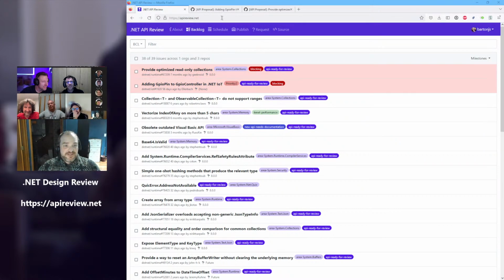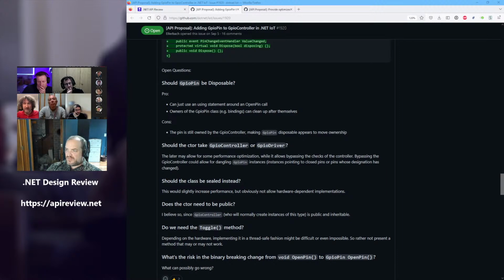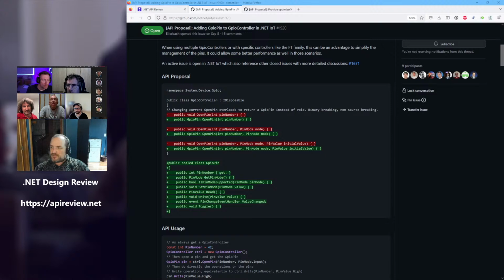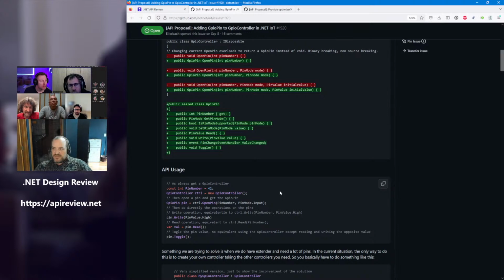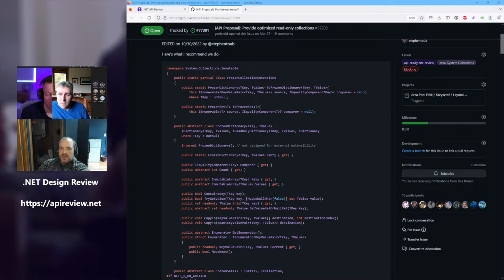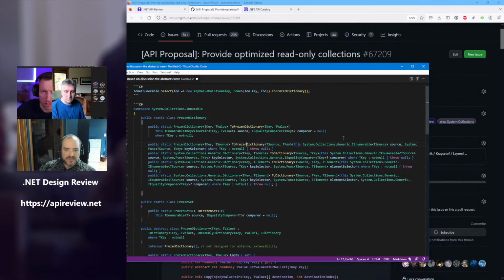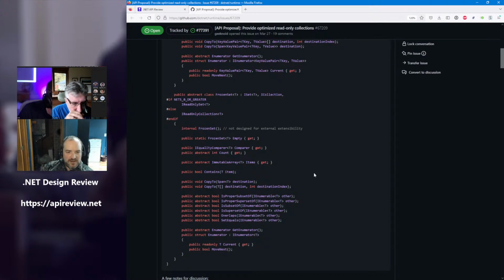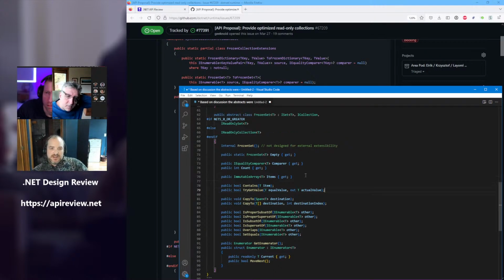GitHub Quick Reviews